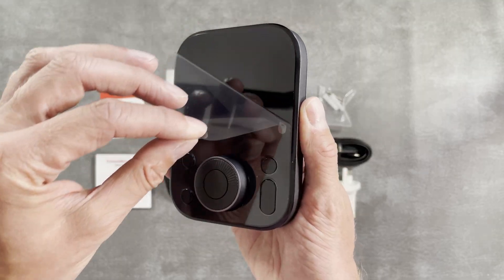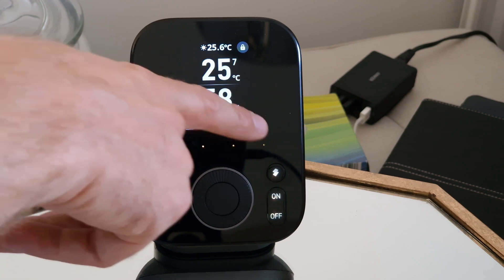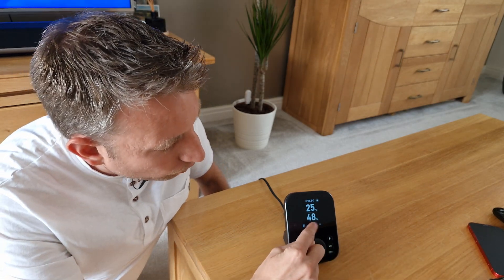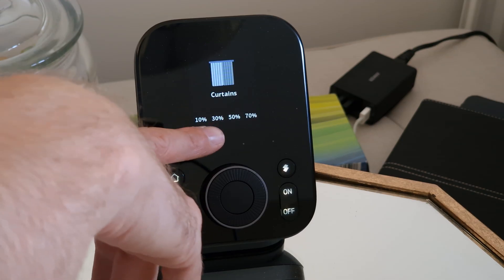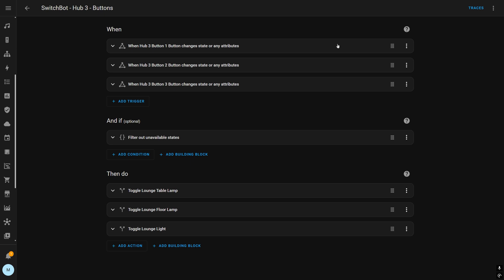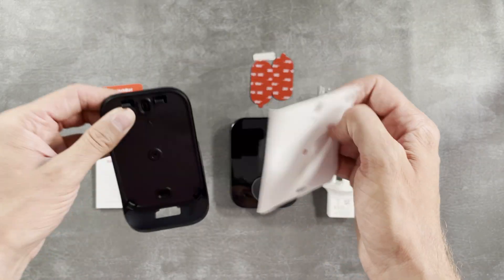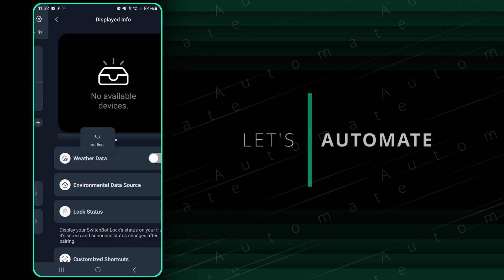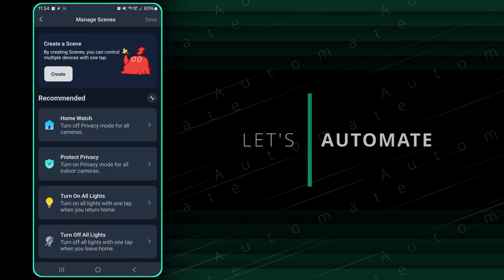Home Assistant Friendly Hub! | SwitchBot Hub 3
The SwitchBot Hub 3 allows you to control up to 30 Home Assistant devices via Matter! It also has temperature, humidity, motion and light sensors, as well as an Infra-red (IR) Blaster. It also supports Apple Home.

SwitchBot Hub 3
SwitchBot Lock Ultra

00:00 Intro
00:10 Home Assistant buttons over Matter
00:49 Hub Buttons
01:20 SwitchBot embraces Home Assistant!
01:37 SwitchBot Lock Ultra | Status Icon & Doorbell
01:53 SwitchBot Bluetooth Integration for Home Assistant
02:16 More about the hub buttons and their challenges
02:54 Hub Features | Temperature, Humidity, Motion, Light & Weather
03:41 Outro
05:02 Home Assistant Automations
05:33 Wall Mounting the Hub 3
06:02 A walkthrough of the SwitchBot App Settings for the Hub 3